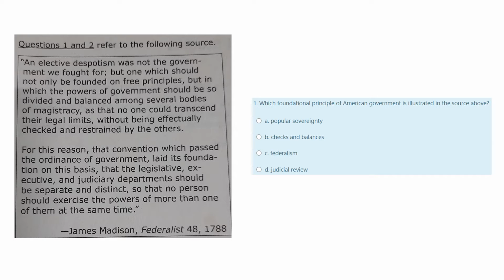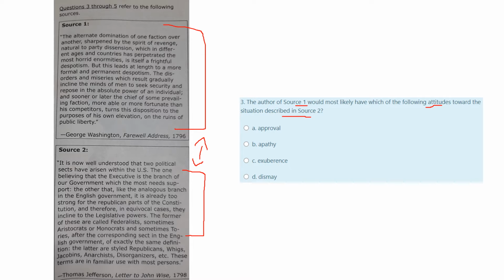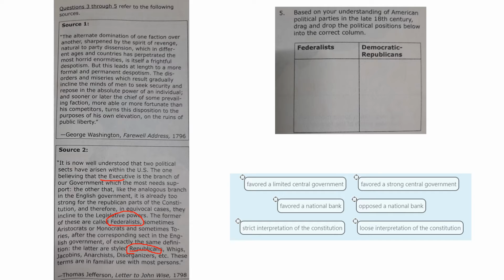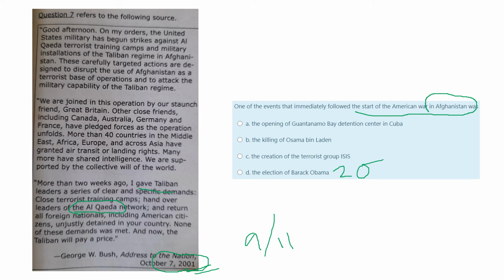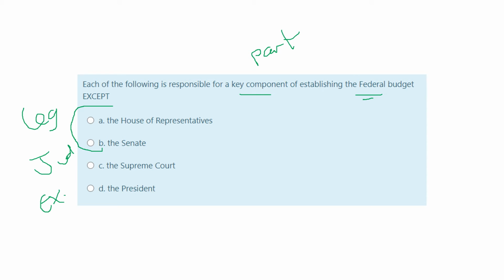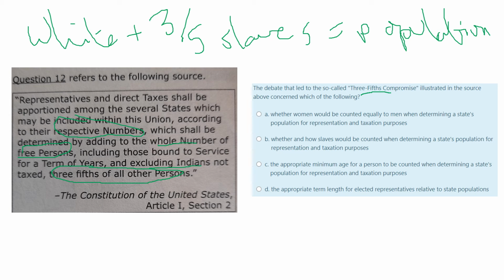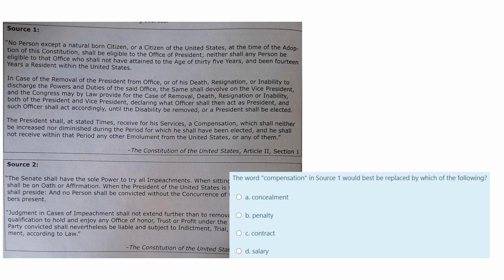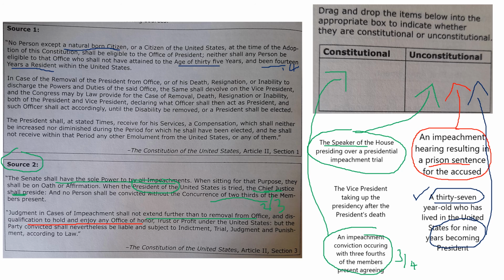PR 5 1 Soc